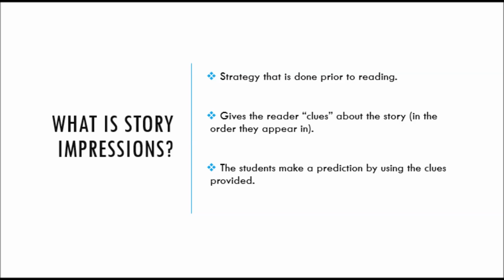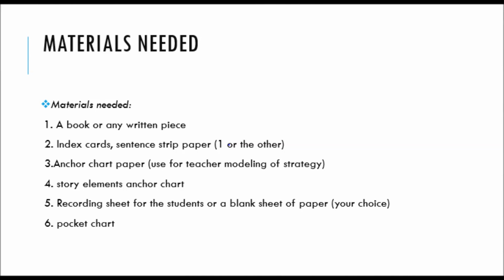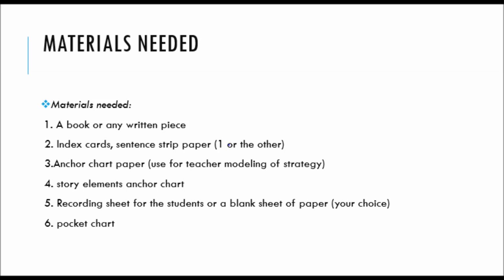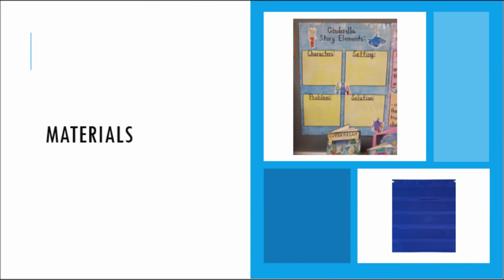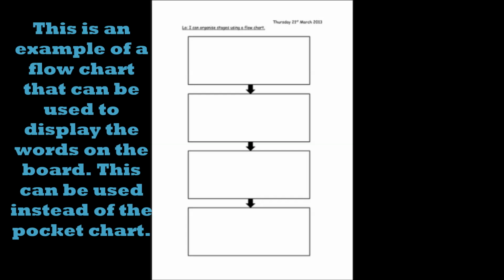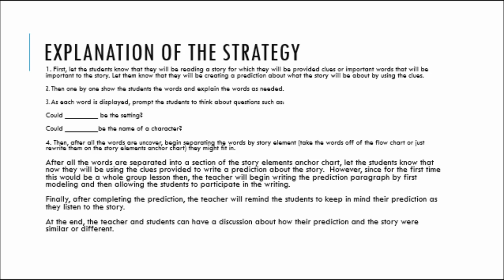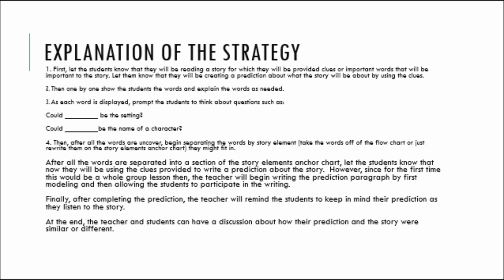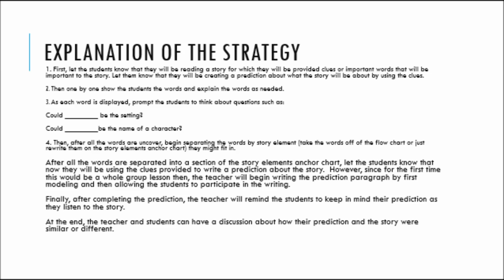Cruz Galera_Joseli _ReadinG_Imp